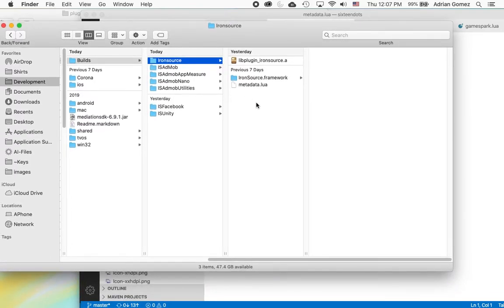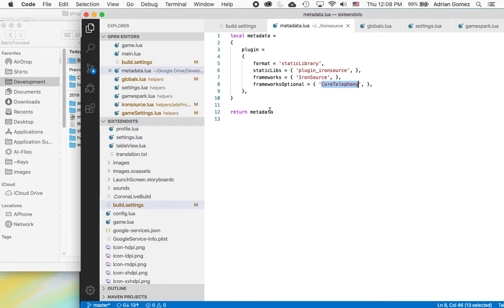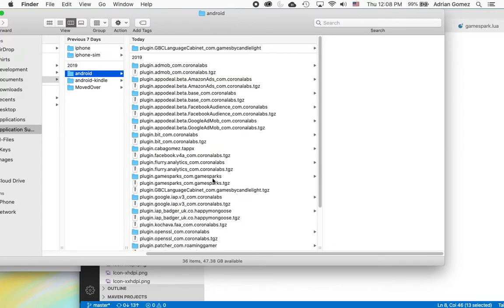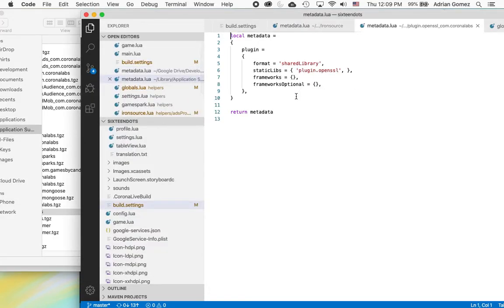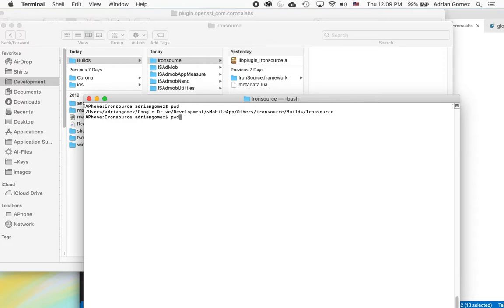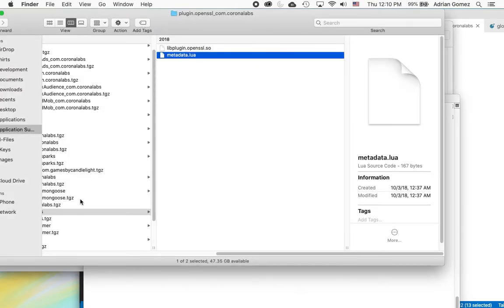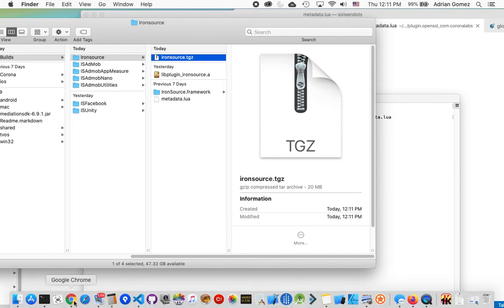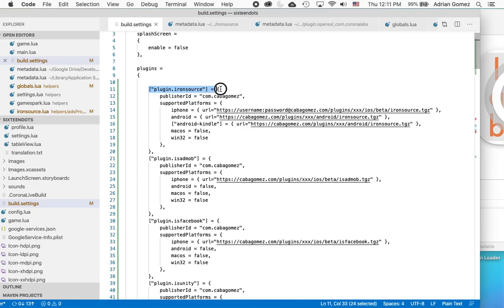Solar2D: How to package and use a self-hosted plugin.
A simple video on how to package and use a plugin that you created yourself.